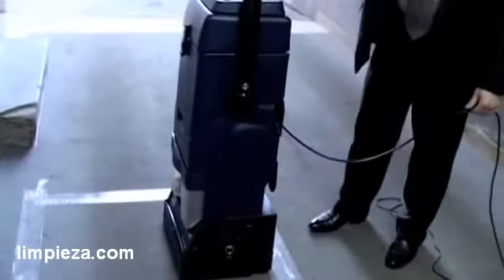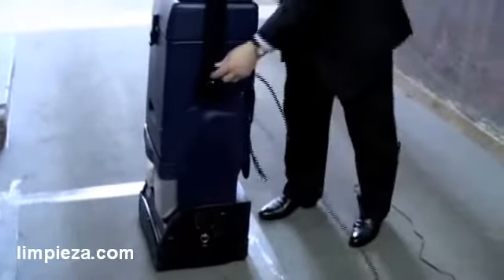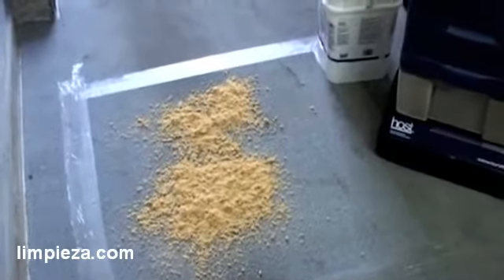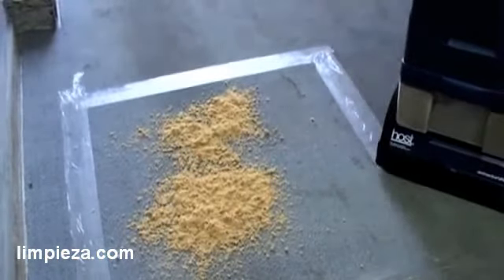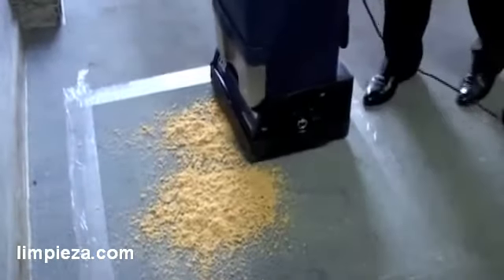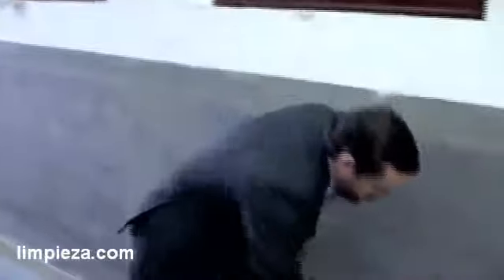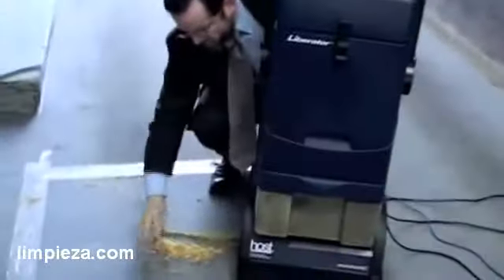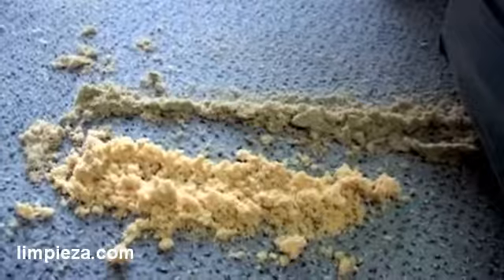Video sistema Host 3 de 4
Sistema Host